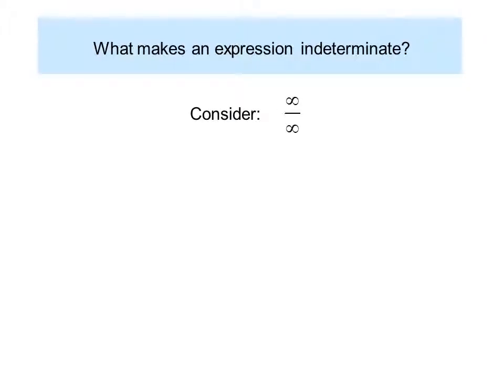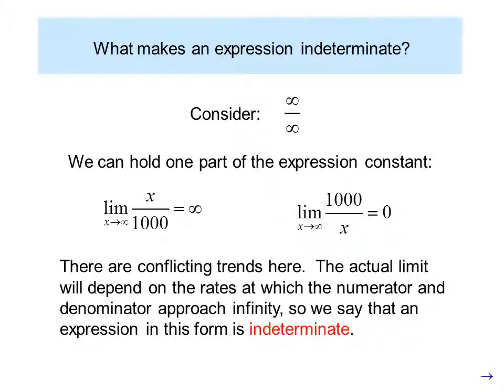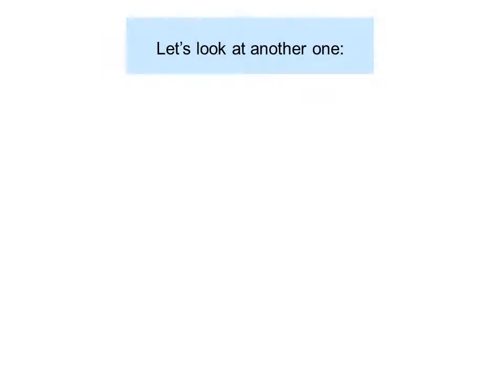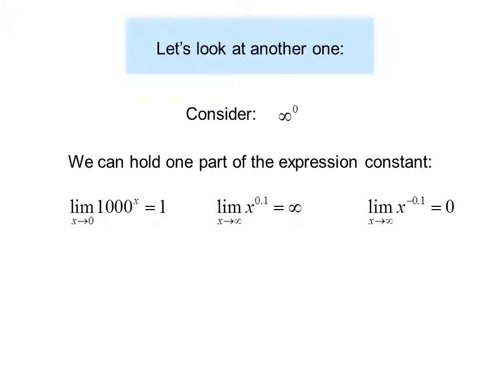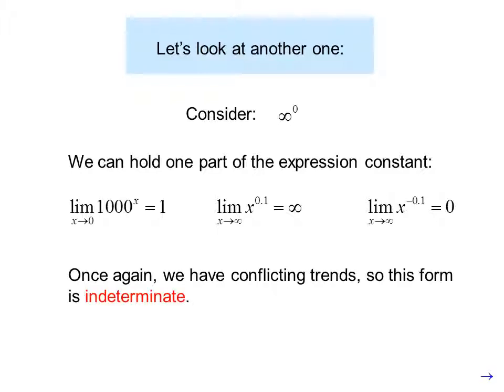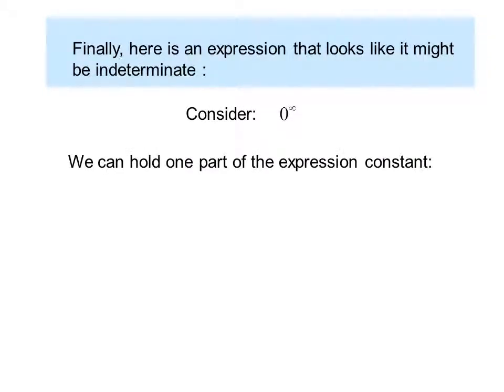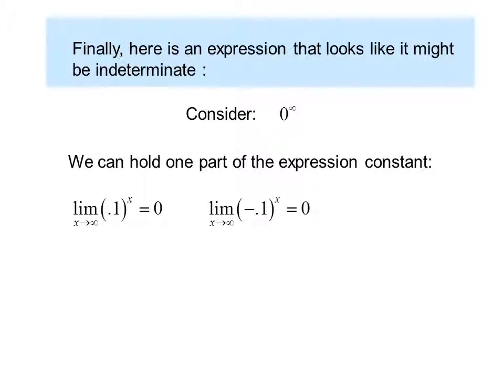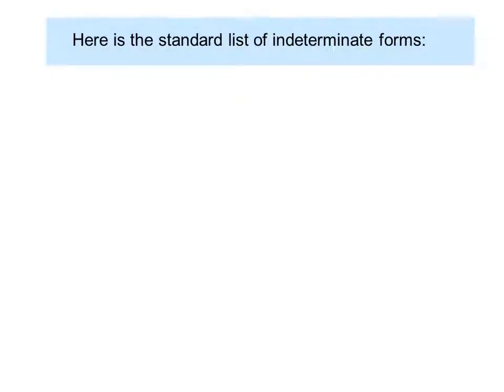Calc08 2day2 Identifying Indeterminate Forms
A brief discussion of what makes an indeterminate form indeterminate.